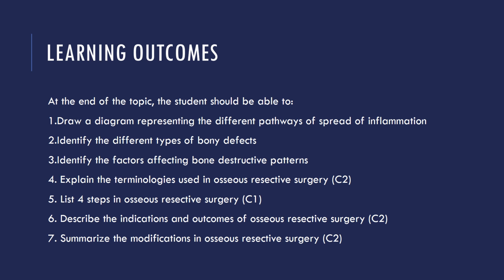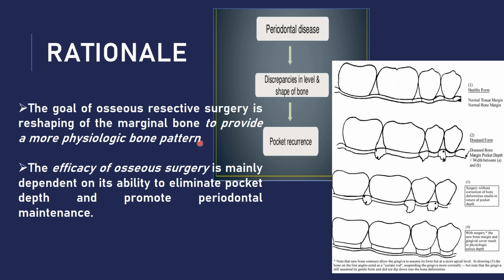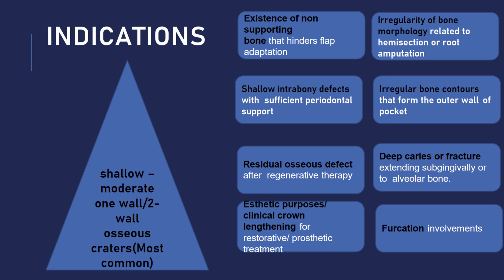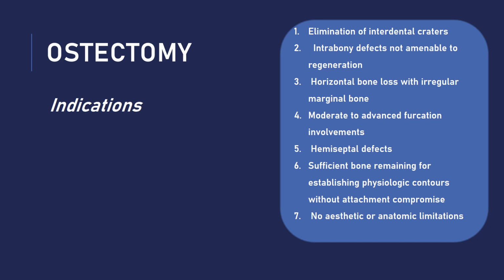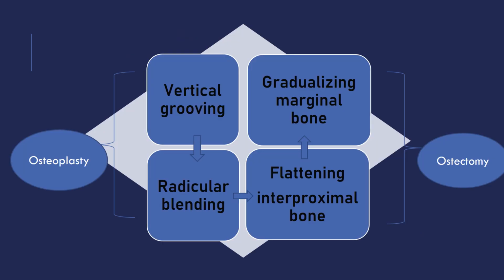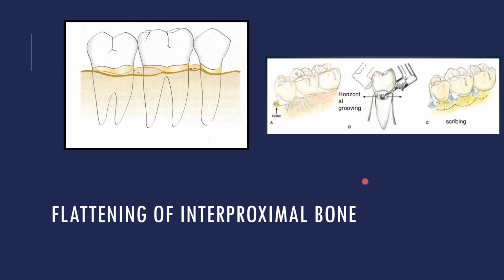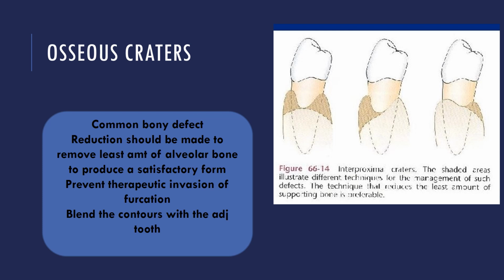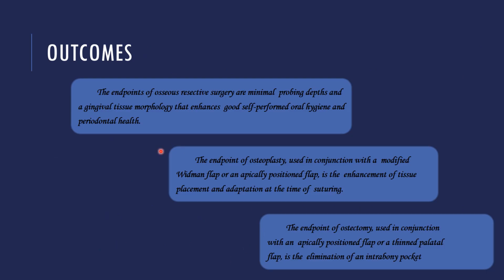Resective Surgical Techniques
Topic: Resective Surgical Techniques
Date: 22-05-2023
Batch: Class of 2024